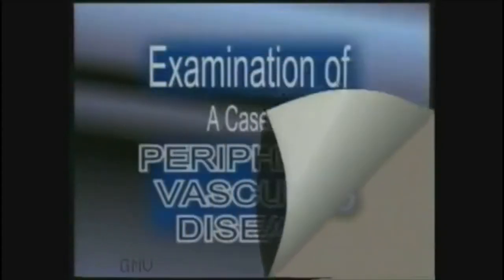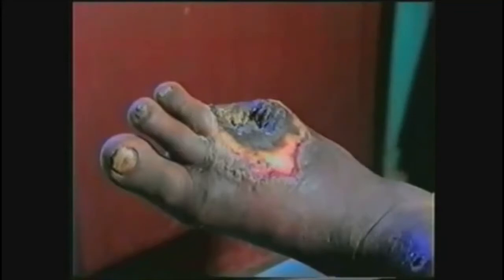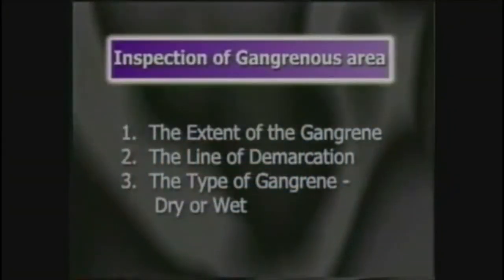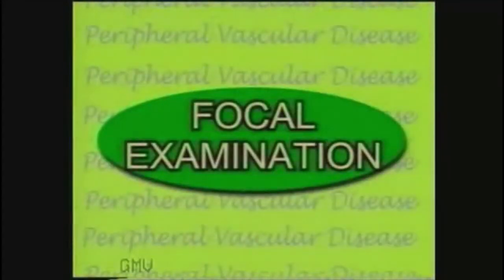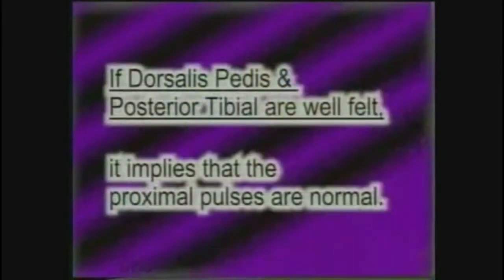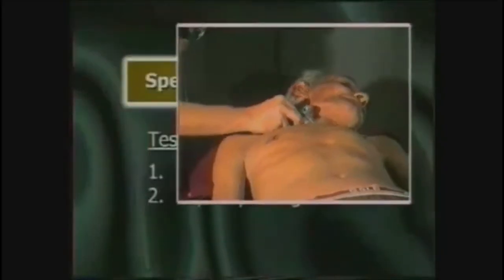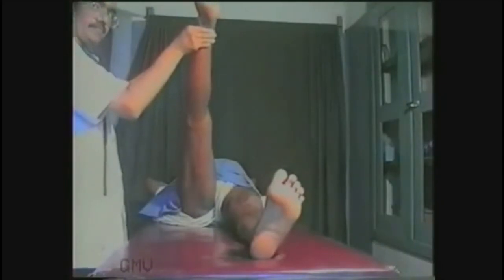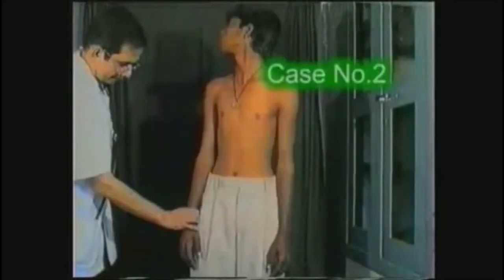PERIPHERAL VASCULAR DISEASE | EXAMINATION WITH DEMONSTRARTION | WATCH LEARN DIAGNOSE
LETS ROCK IN THOSE WARDS